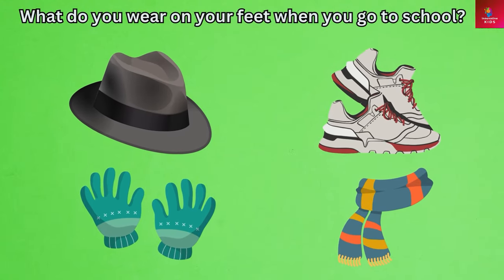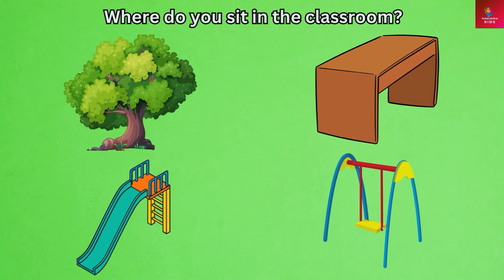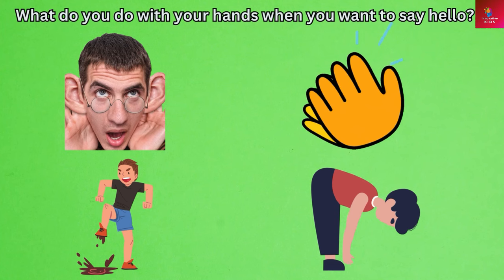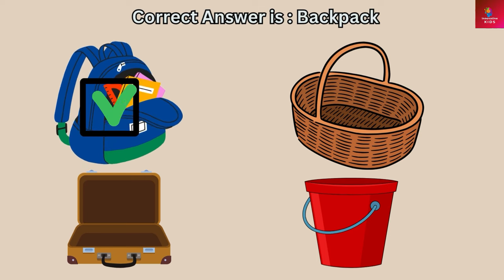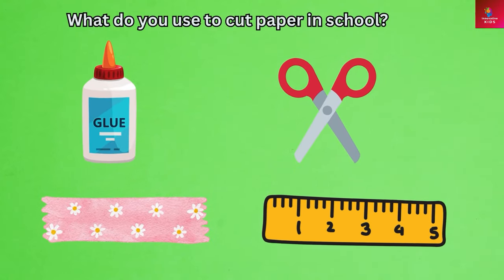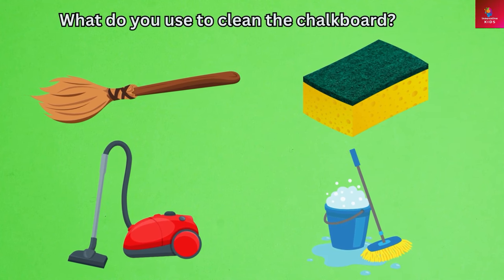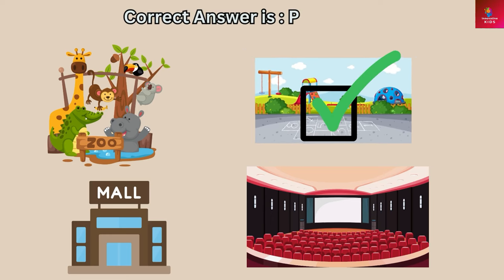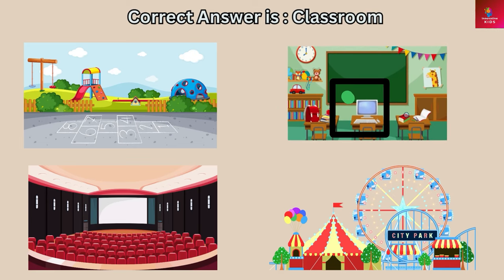Kids IQ | Educational Video for kids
Welcome to Innovative Kids,
Innovative kids presents,
Good news for parents.
Innovative kids channel brings:
Dive into the world of fun and learning with our mind-blowing Kids IQ Adventure! Join the coolest journey packed with exciting quizzes, brain teasers, and amazing facts that will supercharge your little one's brainpower!
Kids gk questions,
kids IQ test,
kindergarten generral knwoledge,
olympaid question for kids,
kids educational video,
iq for kids,
questions for kids,
kis quiz,
Good news for parents phrases in English english vocabulary daily use English ielts vocabulary words learn phrasal verbs kids education daily use English daily use verbs in English kids education learning for kids educational content